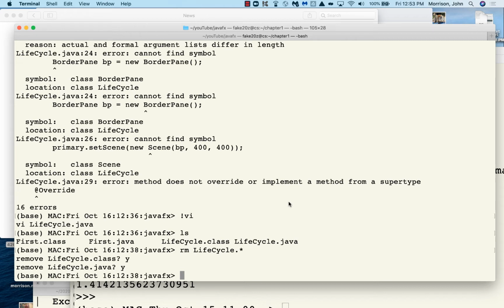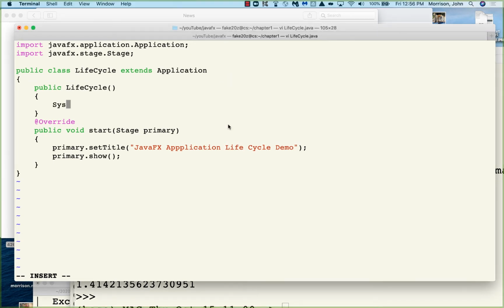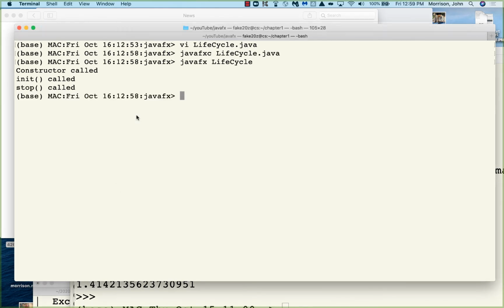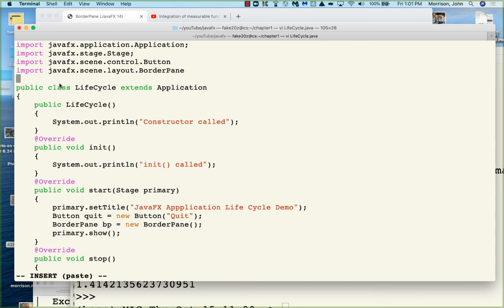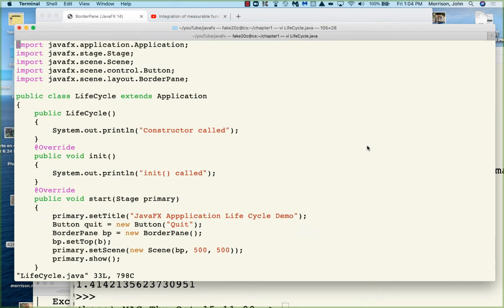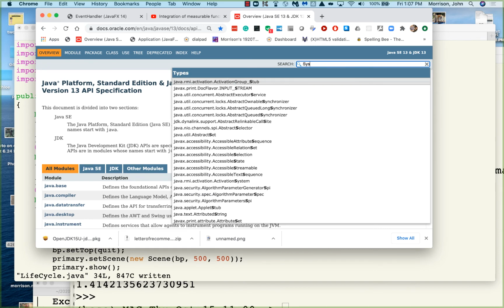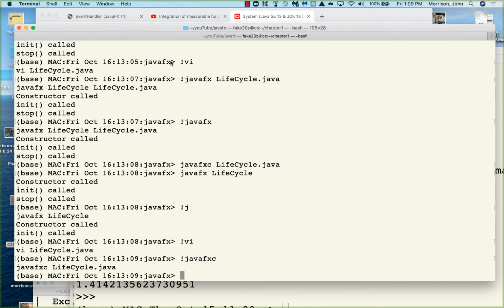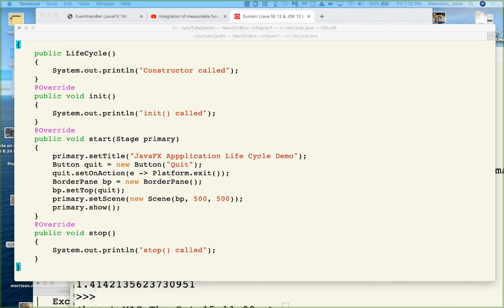The Life Cycle of a JavaFX Program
This describes the various phases in the life of a JavaFX program and the order in which they occur.  You will also learn how to create a button, get it in the window, and have it close the app when it is clicked.

This presentation assumes you know a fair amount of java, including inheritance and interfaces.